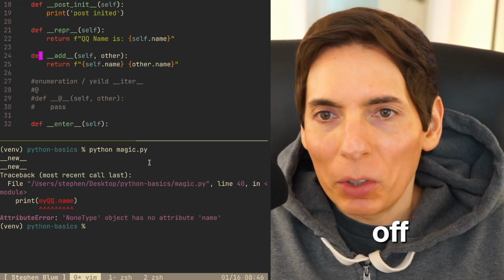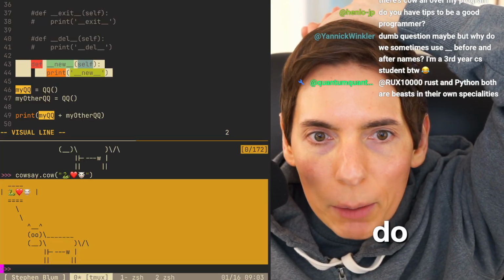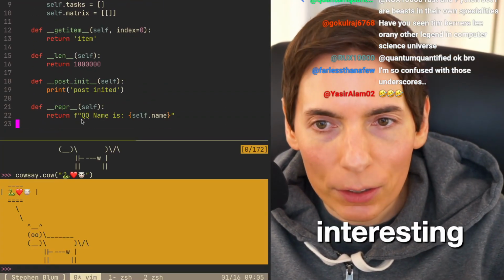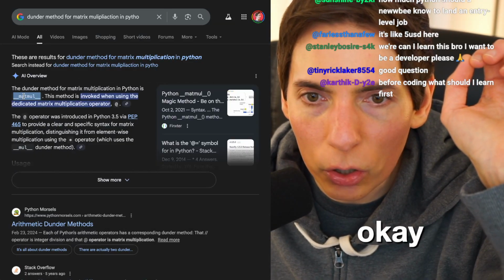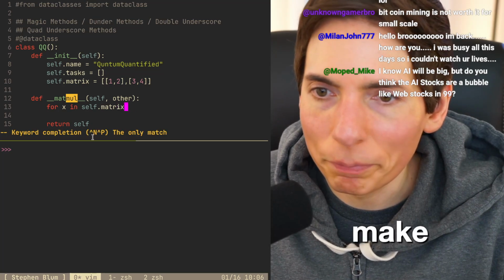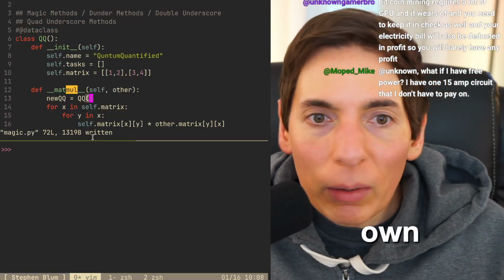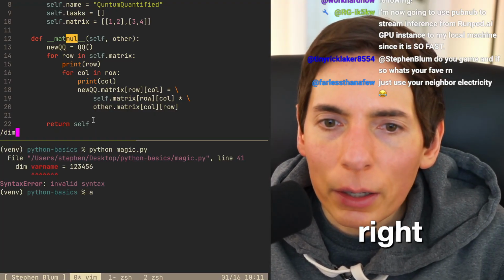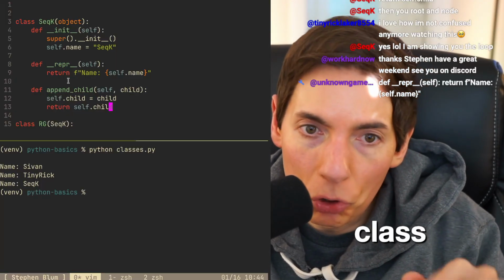Python Basics Classes Dunder __add__ __matmul__ __getitem__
Today we are wrapping up a few Python basics with two dunder methods. First is __add__, so when you add two objects, you can return a new one with combined data, like a name made from self.name plus other.name. Then we look at the matrix multiply operator, the at symbol, which uses __matmul__.

It is weird that Python uses double underscores, but that is how the language marks special methods. The cool part is the power: you can overload operators and make your classes act like built in types. While building matrix multiplication by hand, we hit a common bug: list indices must be integers, not lists, so you often need enumerate when you want indexes.

Most of the time you would use NumPy, but writing it once helps you understand what is really happening.